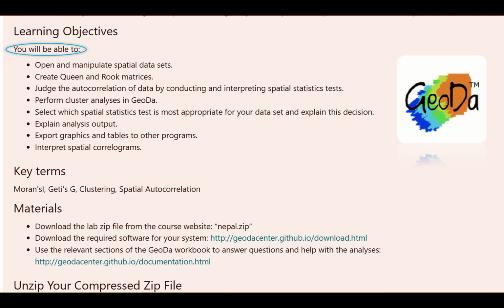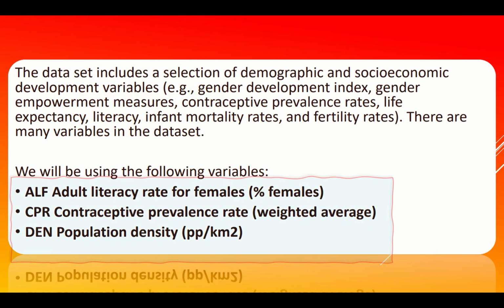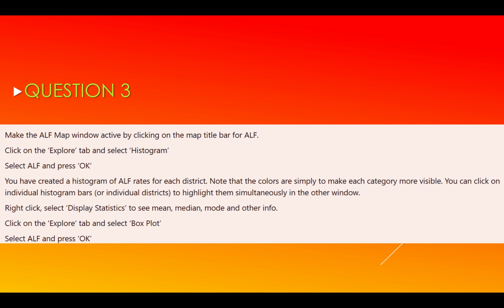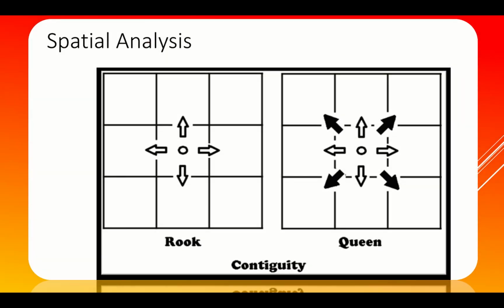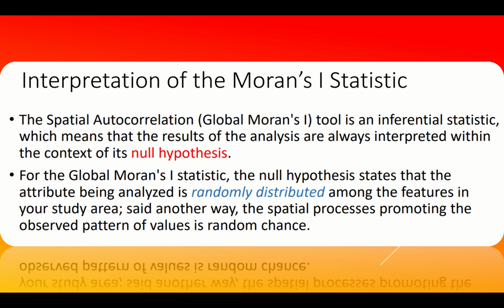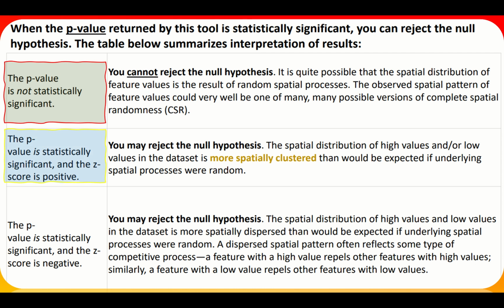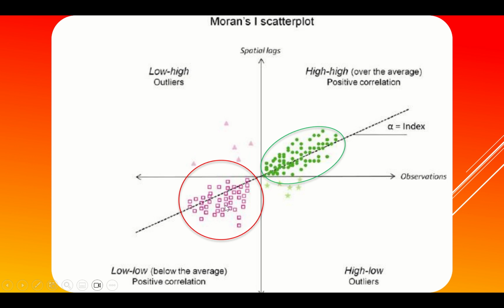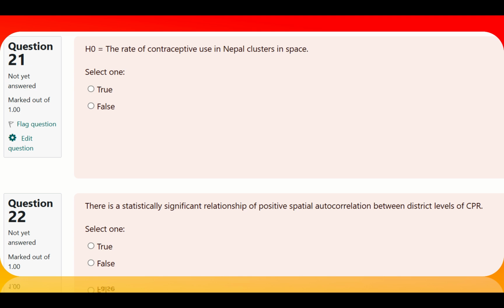Geog 270: Lab 7 Introduction